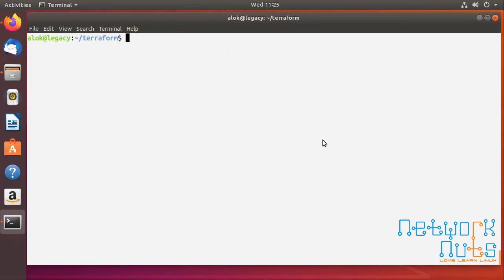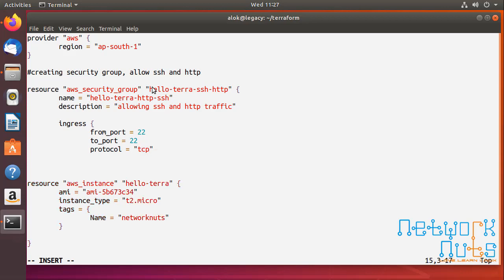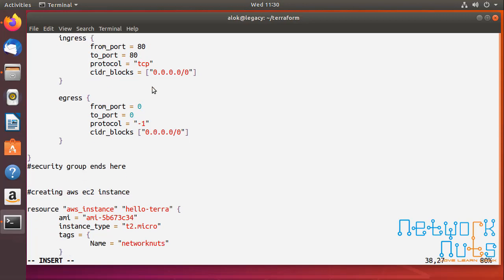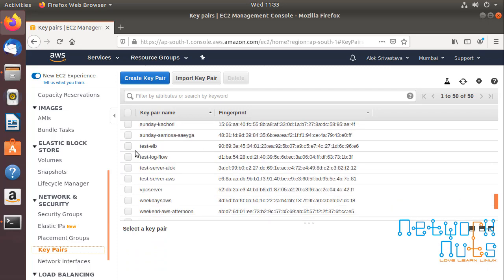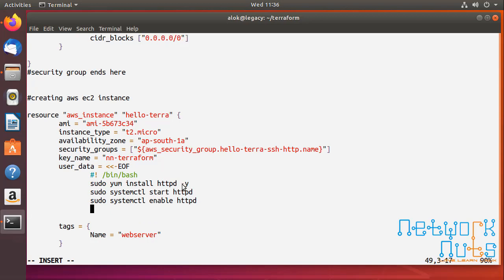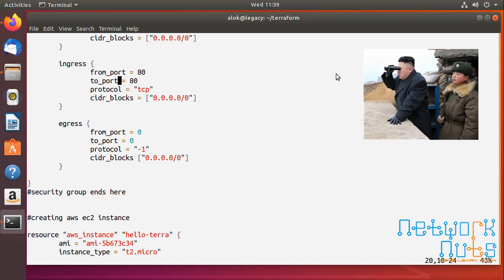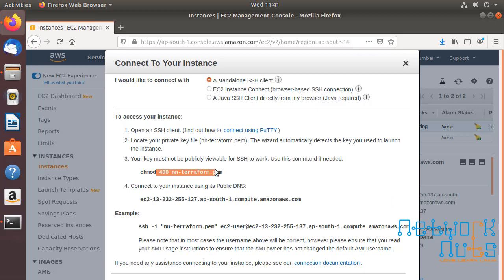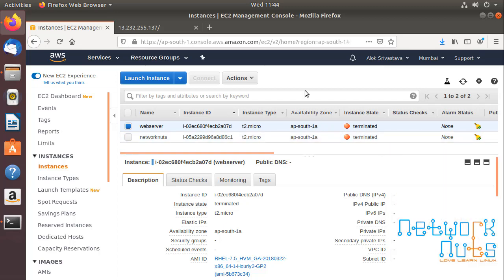Creating Webserver on AWS using Terraform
Learn how to use Terraform to create a webserver on AWS EC2.  We will be learning how to create security group, attach it to our instance and use, user data, to feed the AWS EC2 instance using Terraform.

Terraform training Delhi. Terraform training videos.
for all your training needs.